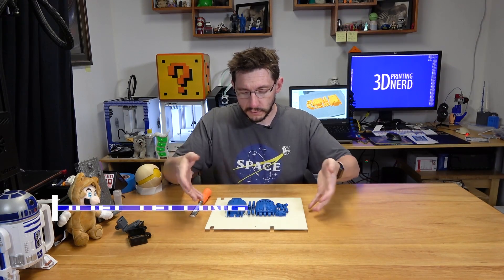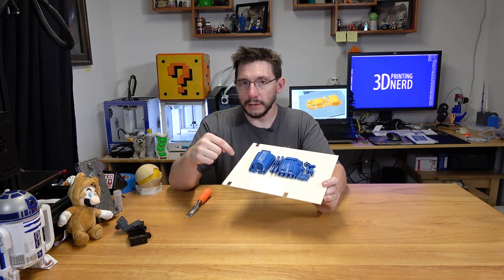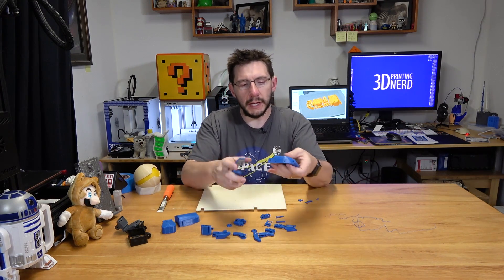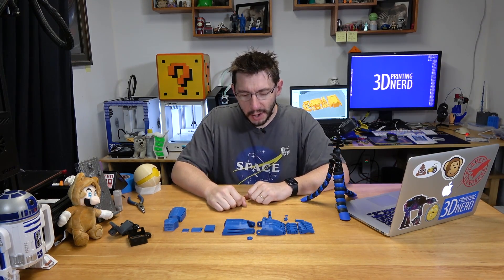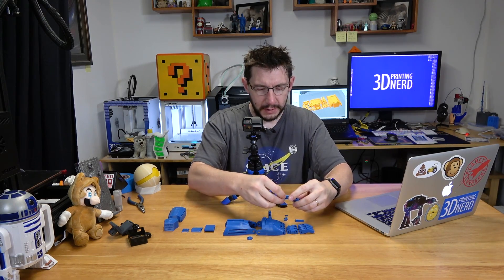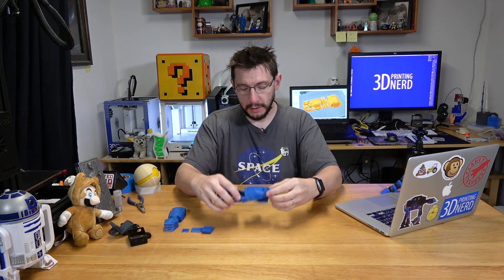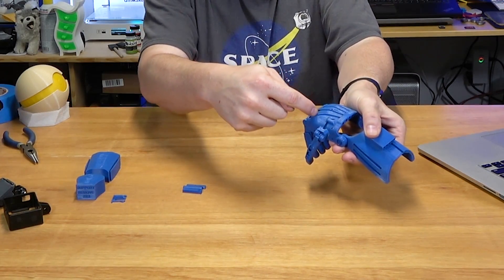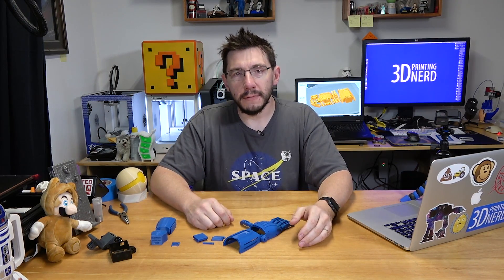3D Printing and Assembling a 3D Printed Enabling the Future Raptor Reloaded Prosthetic Hand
Enabling the Future is an organization that helps connect people with 3d printers to those that are in need of 3d printed prosthetics. It's a wonderful organization, and this Raptor Reloaded model is from them.

509 NE 165th st
Shoreline, WA 98155
USA